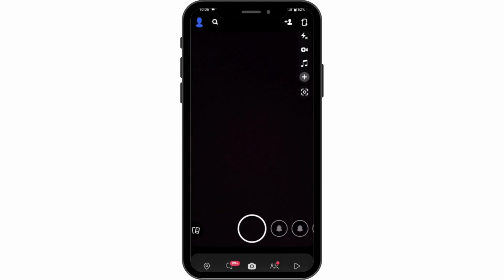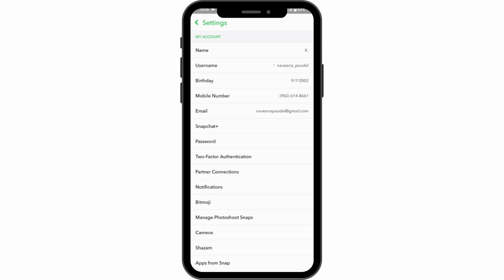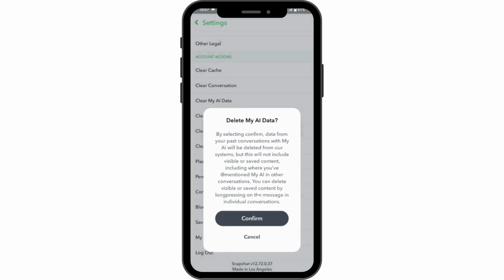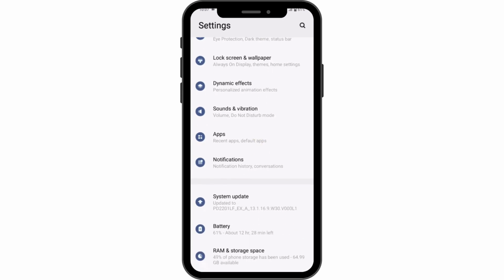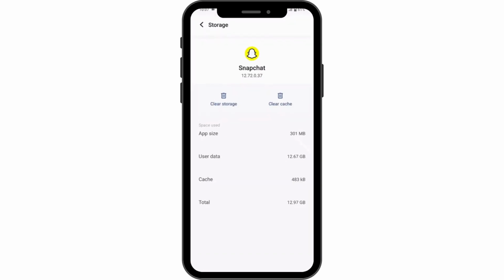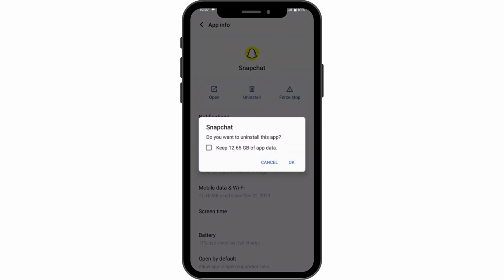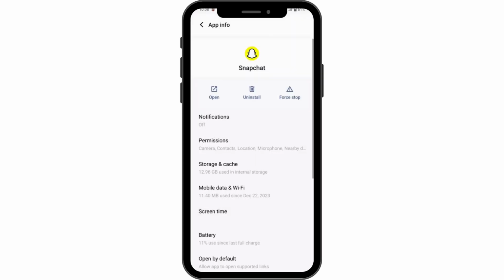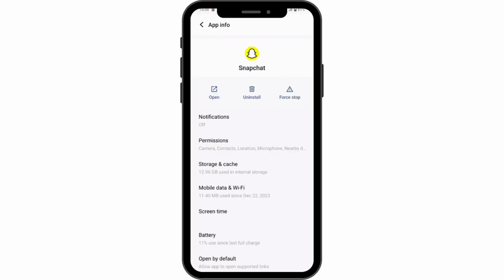How To Fix Snapchat AI Feature Is Not Available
How To Fix Snapchat AI Feature, Snapchat Troubleshooting, Snapchat Issues

Discover how to resolve the Snapchat AI feature not being available with MiniProTips! Our detailed guide provides step-by-step instructions to troubleshoot and enable the Snapchat AI feature.